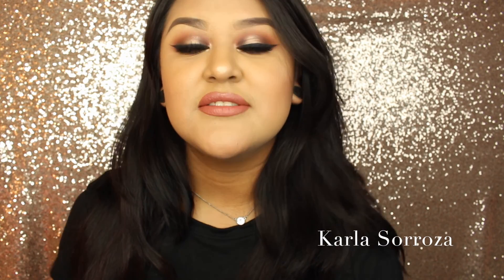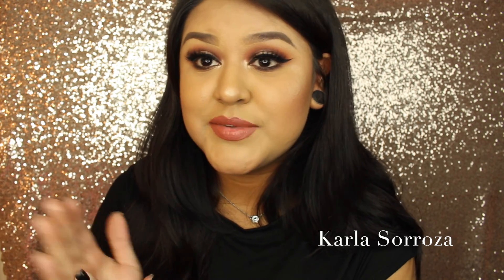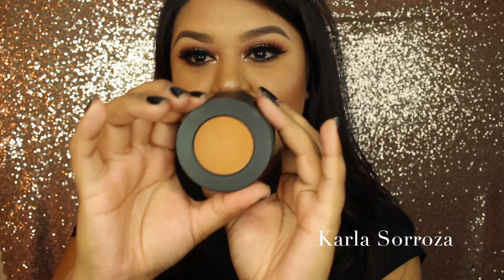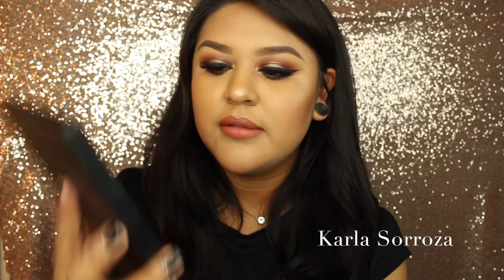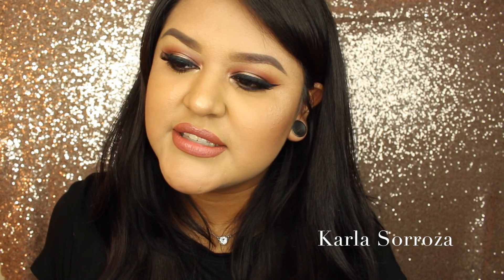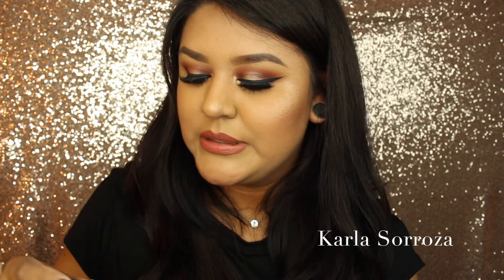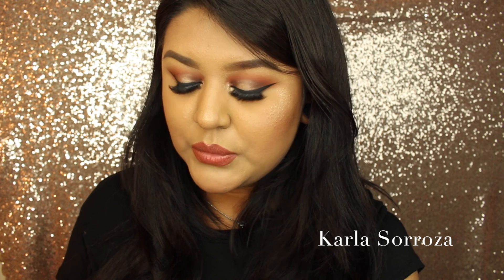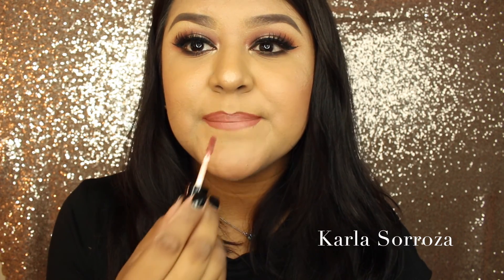Phamexpo 2016 Haul & Review | Collective Makeup Haul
Hi Friends!

INSTAGRAM • rosedub
FACEBOOK• Make-up by Karla